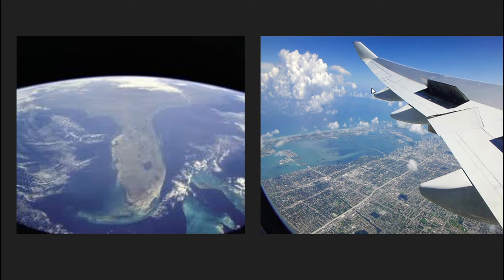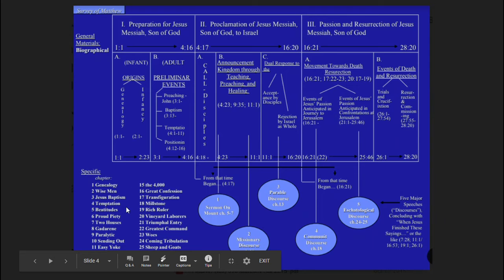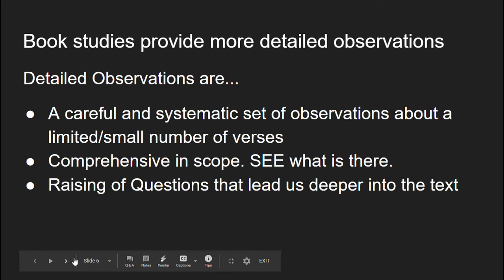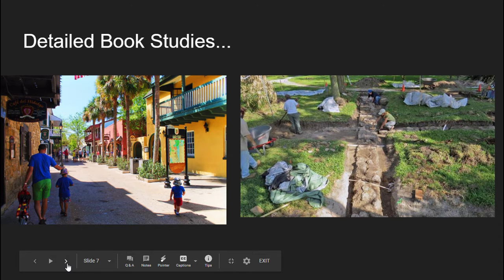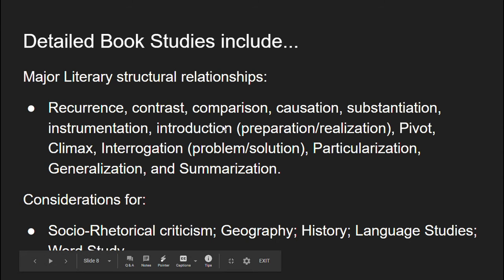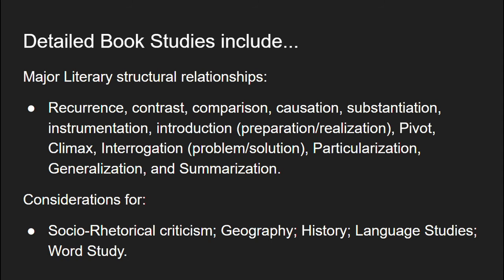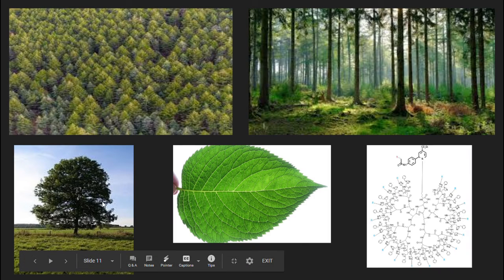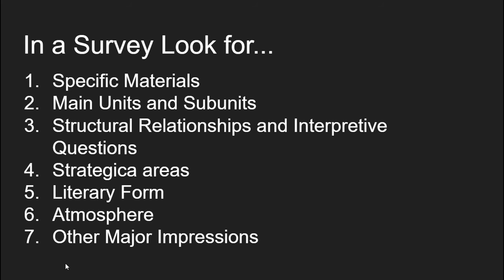Survey and Bible Study video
Bible Surveys and Studies: Generalization to Particularization.